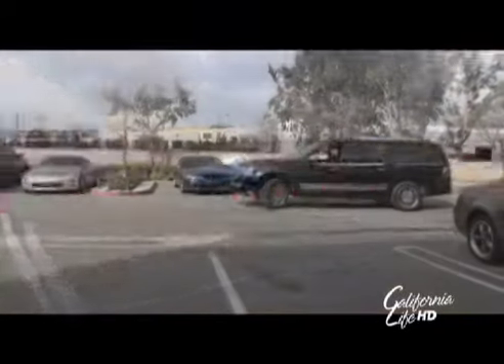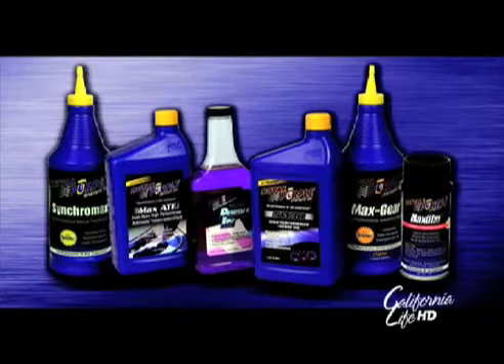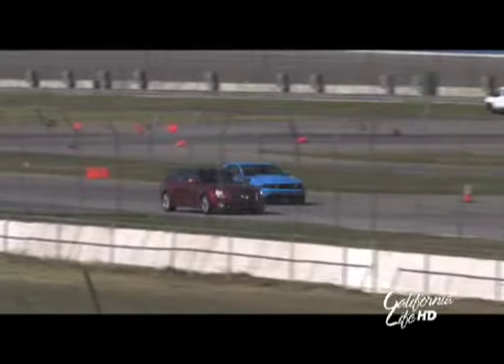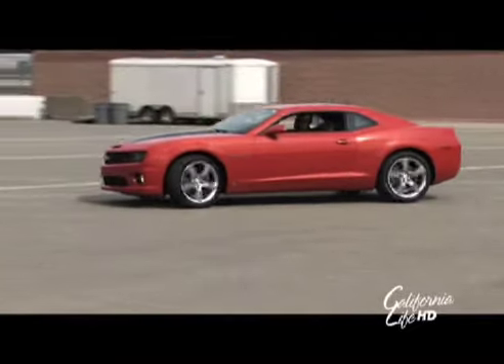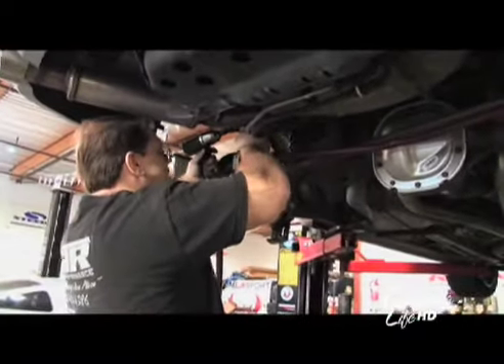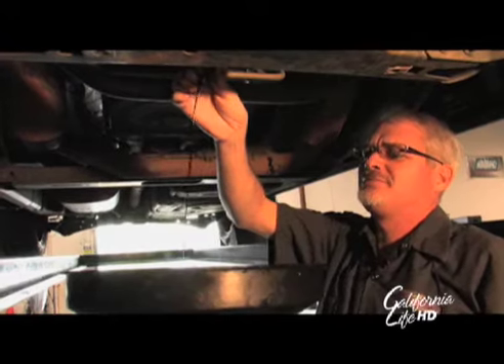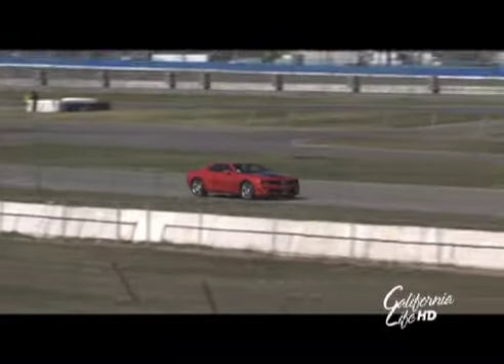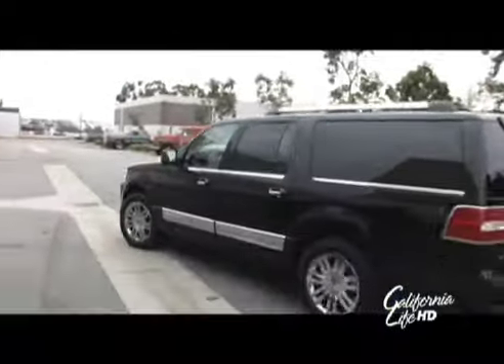Royal Purple Green